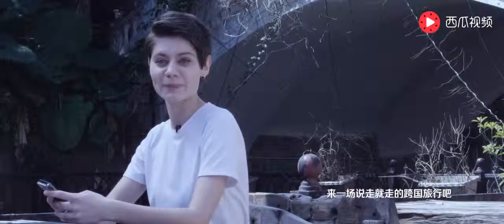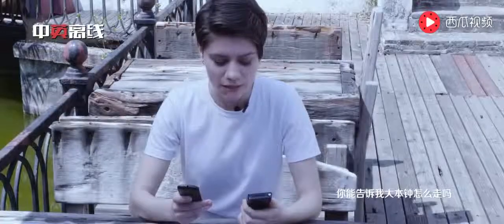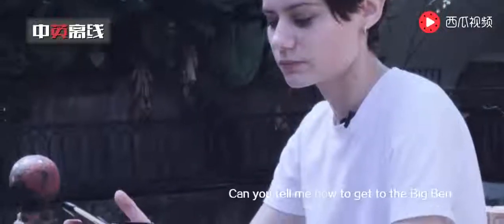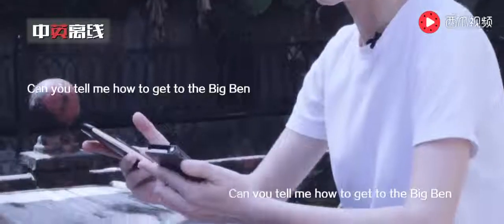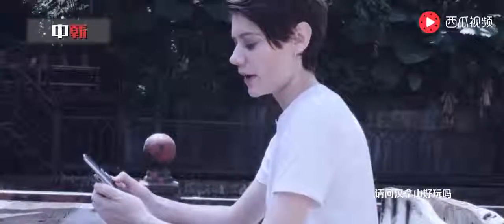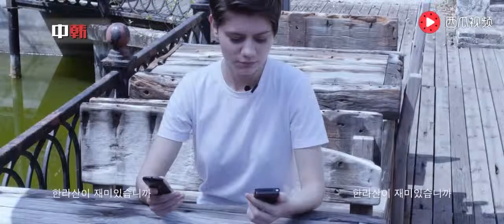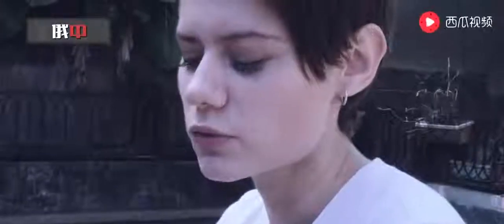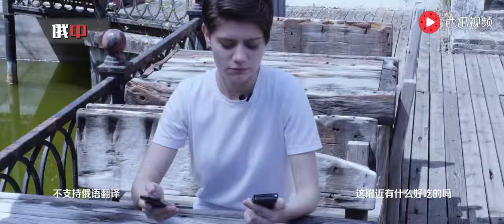搜狗翻译宝落地 为境外游铺路搭桥